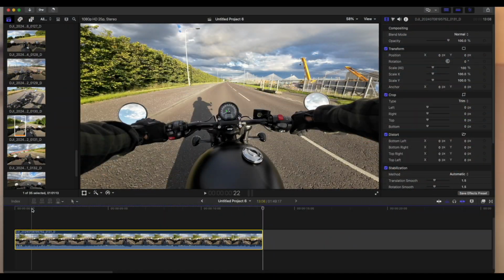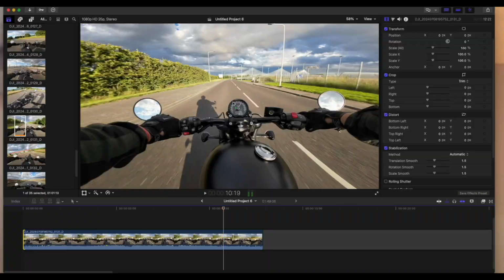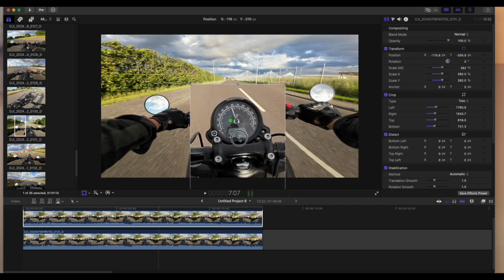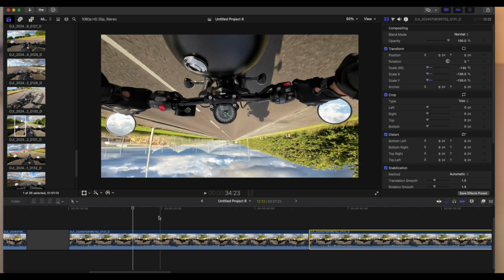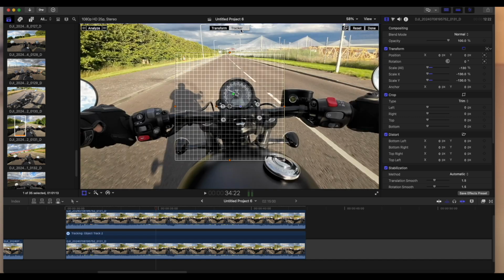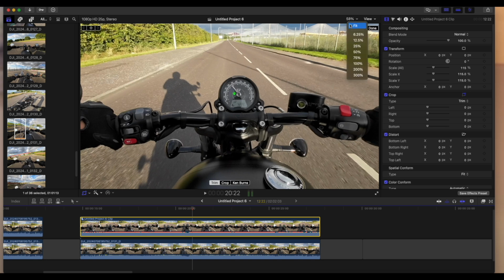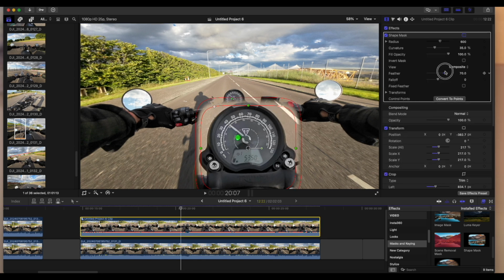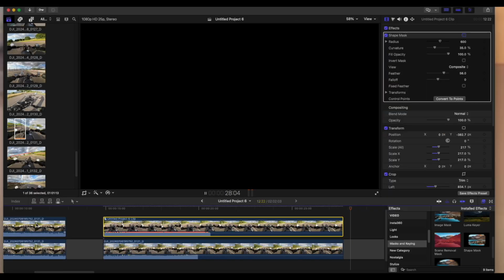Stabilization vs locked-on stabilization in Final Cut Pro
Speed Ratchet 3/8ths Tool set
Draper Small torque wrench
Draper BIG Torque Wrench

Portable tyre inflator
Optimate Battery Charger
Paddock Stand